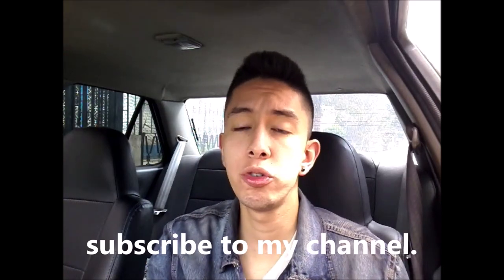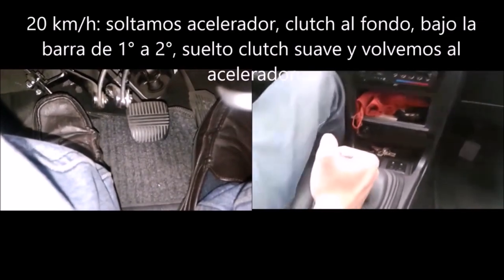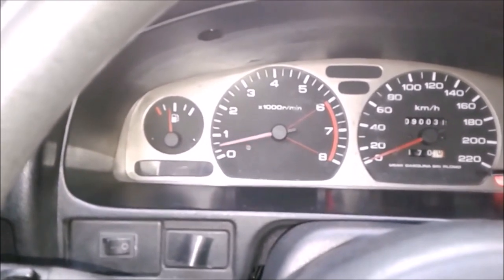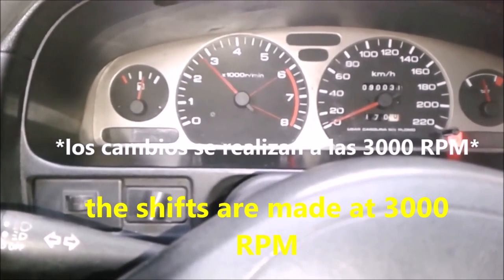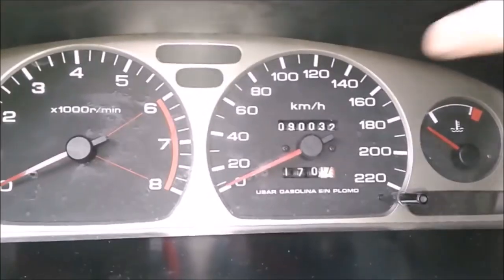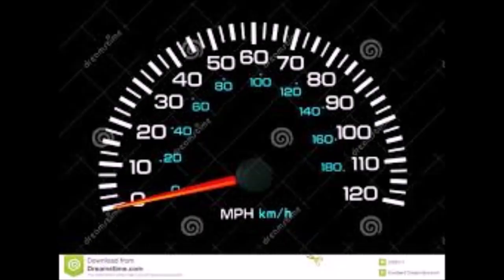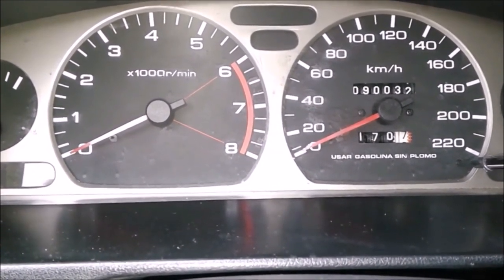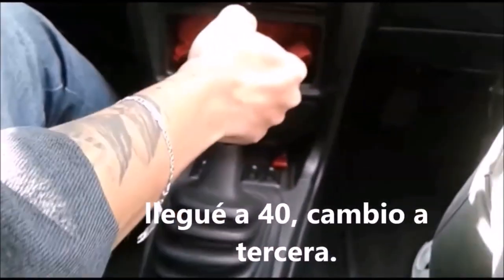Driving lesson #8 - how to drive a manual car?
3 ways to make the speed changes of your car. Driving class

How to drive a manual.
How to change gear in a car
how to change gear in a car when driving
how to change gear in a car uk
how to change gear in a vehicle
how to change gear in car step by step
how to change manual gears.
when to change gears in a car rpm
when to change gears in a manual car smoothly
when to change gears in a standard car
Pasion b13